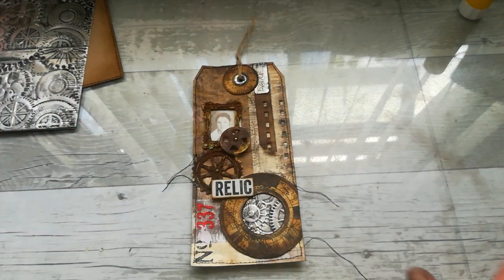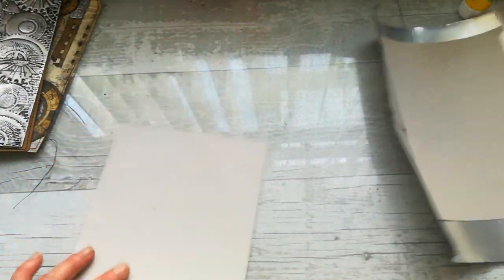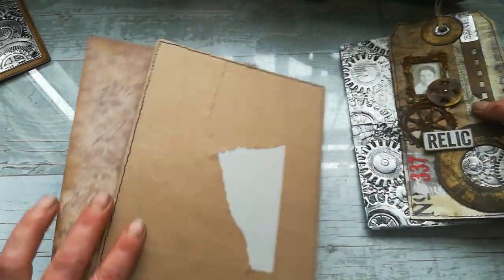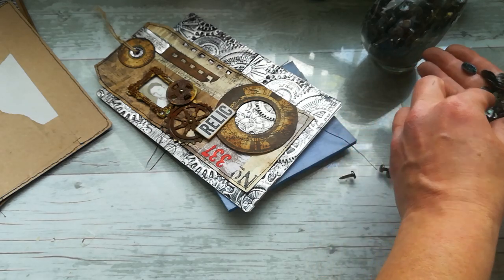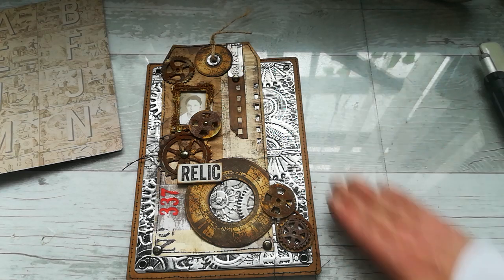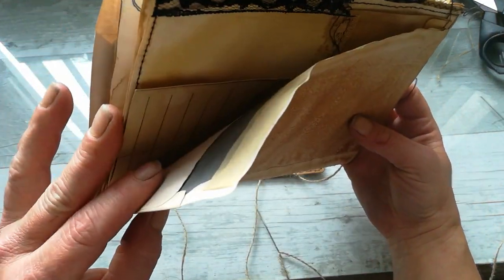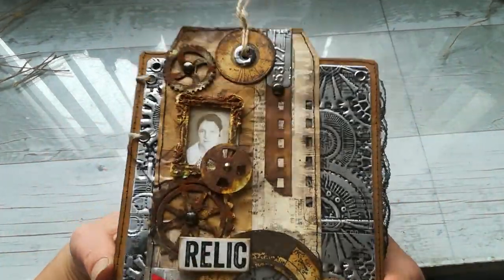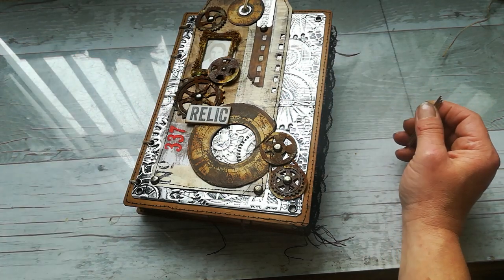Inspired by✨👀 ..Metal journal cover part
Facebook group Crafts to Inspire , created by Tina Marie Steinhaus and Jennifer Wren Hardy, you can find here:

Products I used:
Daler Rawney Oil Pastels
Bulk ink for Inkjet printer in black color
Tim Holtz stencil THMS051
Andy Skinner stencils ANDY107 and ANDY103
Tim Holtz stamps Glitch CMS404 and CMS403
Tim Holtz 3D embossing folder Mechanics 662715
Tim Holtz Photobooth TH93207
4.5mm Brass Eyelet Grommets Black
Natural Brown Soft Jute Twine  2 Ply